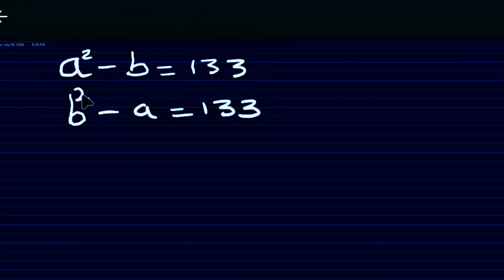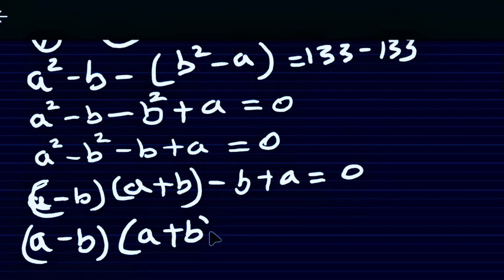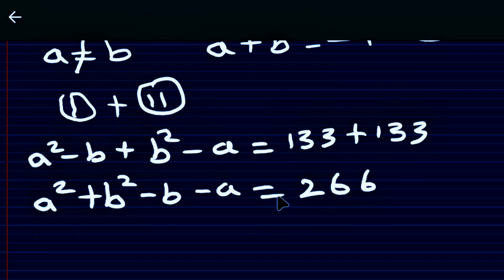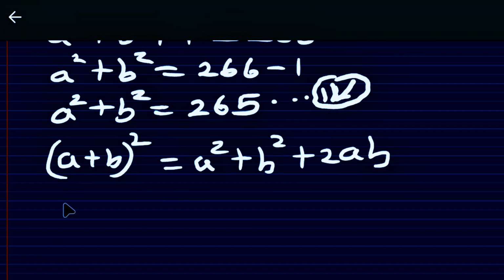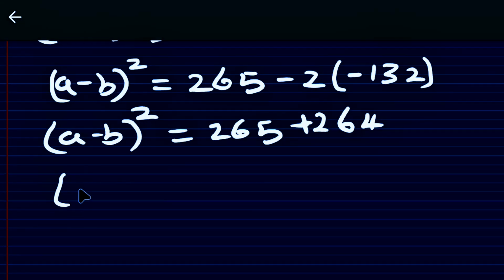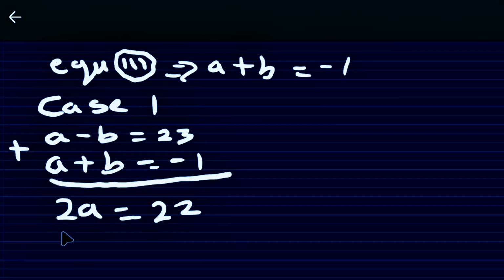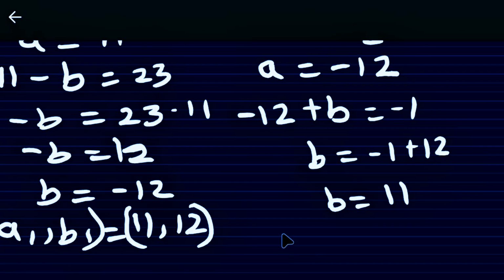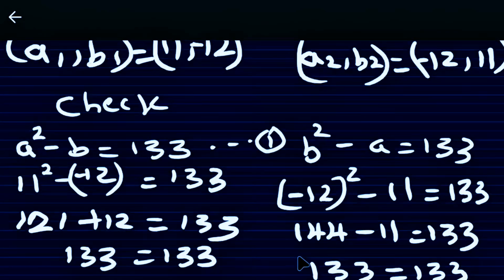German Most Complex Math Olympiad Problem | 99% of Students Got It Wrong!